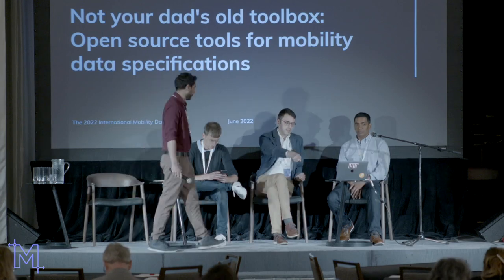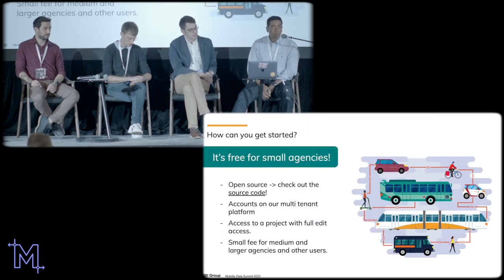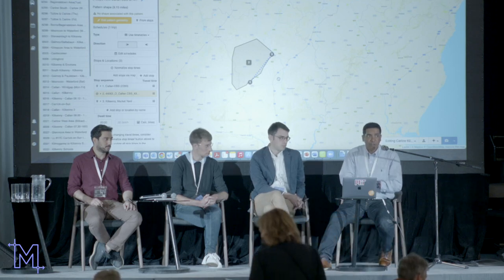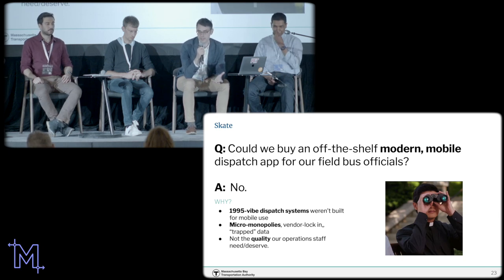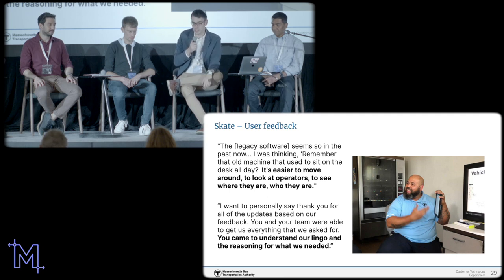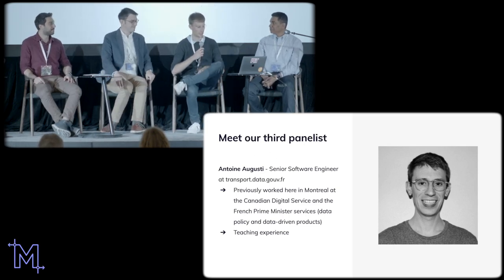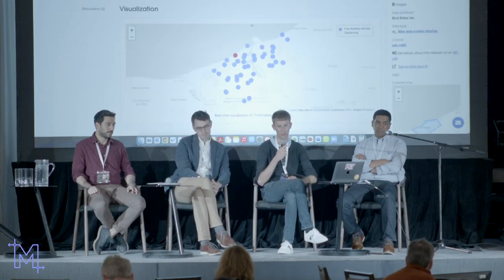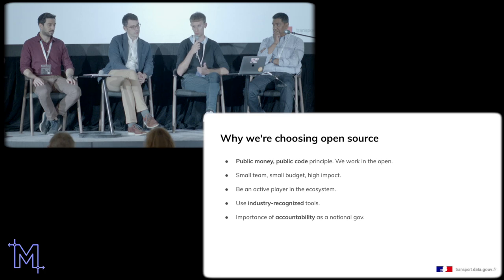Not your dad's old toolbox: Open source tools for mobility data specifications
Session hosted on June 6, 2022 between 13:30 and 15:00 EDT during the International Data Mobility Summit.
Type of session: Panel

Speakers:
Antoine Augusti, Senior Software Engineer, Transport Data Gouv
Logan Nash, Director of Transit Technology, MBTA
Ritesh Warade, Director, Transit Data Practice, IBI Group
Omar Kabbani, Transit Data Specialist, MobilityData